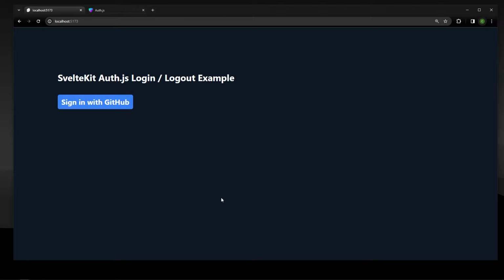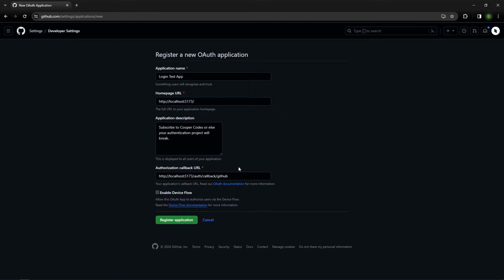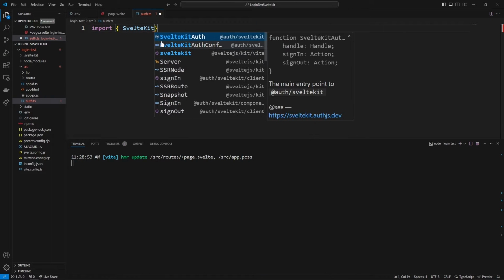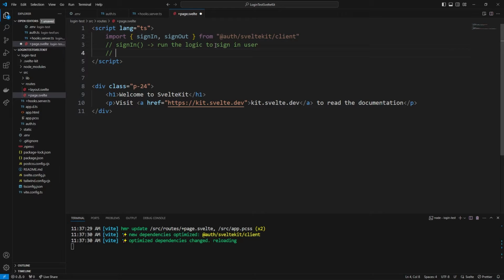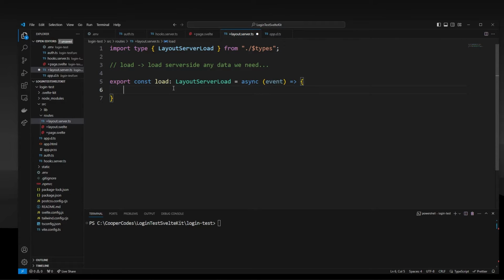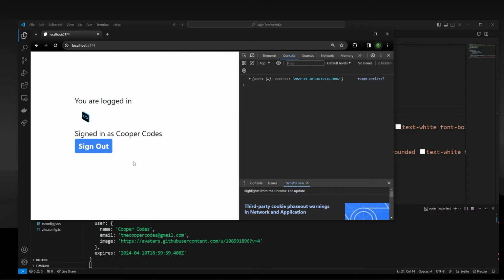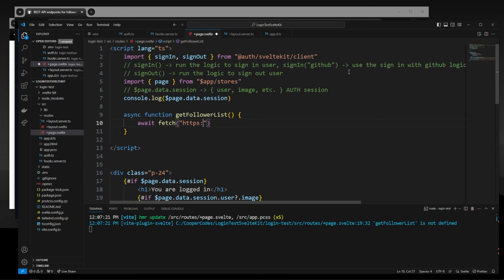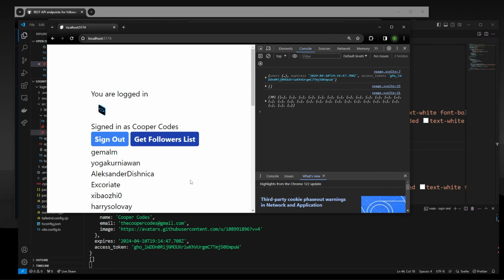SvelteKit User Authentication With Auth.js | OAuth 2.0 Authentication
In this video we go into the SvelteKit integration of Auth.js, building an entire authentication system allowing you to use any OAuth 2.0 service. I also show off how to get the access token of a user for a given service, allowing you to communicate with any APIs related to your given OAuth 2.0 service. I decided to use GitHub authentication for this video, but you can really use anything you want.

REMINDER: The GitHub link wont work above unless you create a .env file like shown in the video.

0:00 Project Showcase
1:00 SvelteKit Setup (@auth/sveltekit)
2:41 GitHub OAuth 2.0 Setup
6:30 Adding TailwindCSS (svelte-add tailwindcss)
7:50 Initializing Auth.js and SvelteKit (auth.ts)
11:17 Login User With Auth.js and SvelteKit
17:48 Show Logged In User
19:20 Sign Out User With Auth.js and SvelteKit
20:35 Get User Access Token For OAuth 2.0 Service
23:05 Use User Access Token To Access APIs